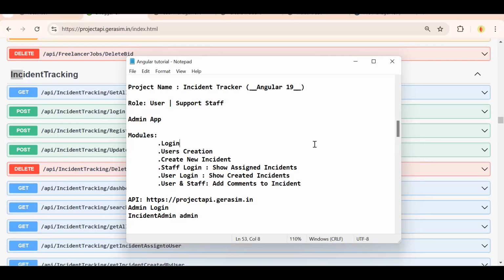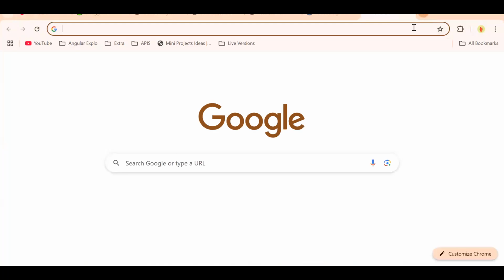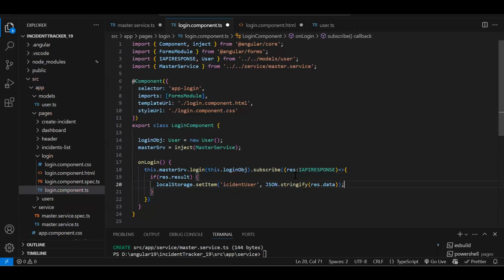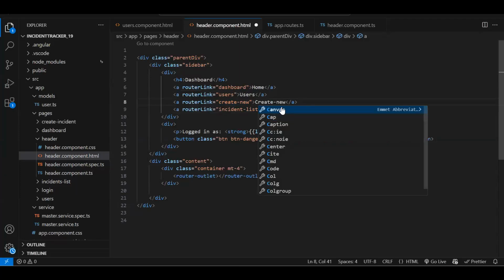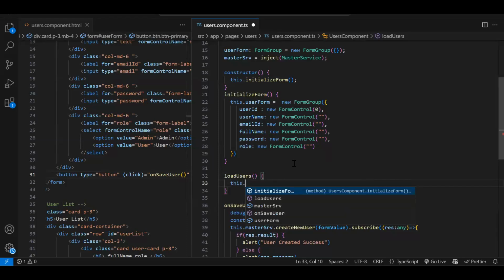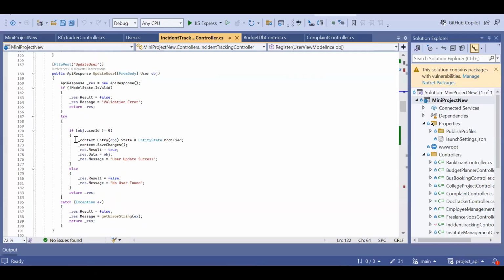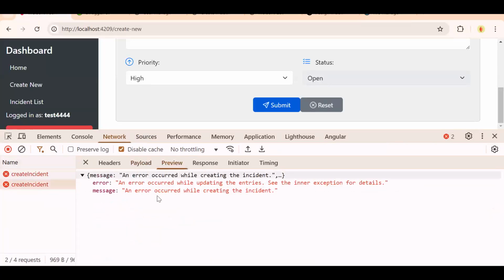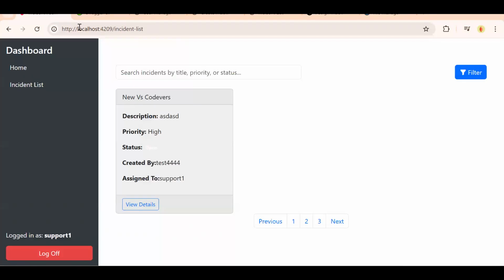Incident Tracing App Angular 19 | Ticketing Tool | Angular 19 project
Incident Tracking app Or Ticket Toll App in angular.
Roles: User & Staff & Admin
Admin = Will Create Users
User = Will Create Incident = will get assigned to Staff user
Staff = will see assigned Incidents to Him.
Angular project from scratch with api integration.
Modules:
Login || Users Creation || Create New Incident || Staff Login : Show Assigned Incidents || User Login : Show Created Incidents || User & Staff: Add Comments to Incident